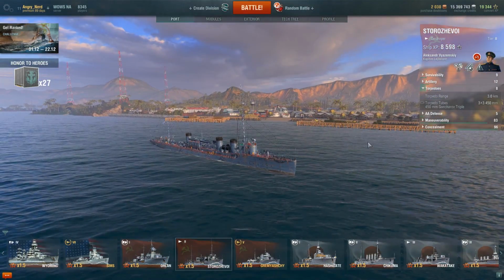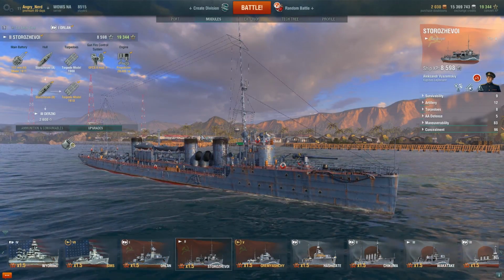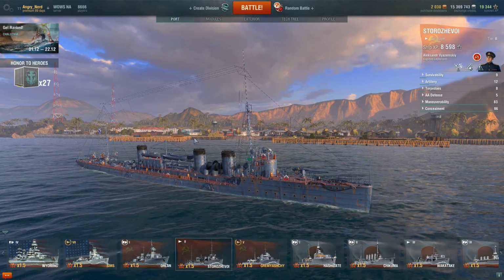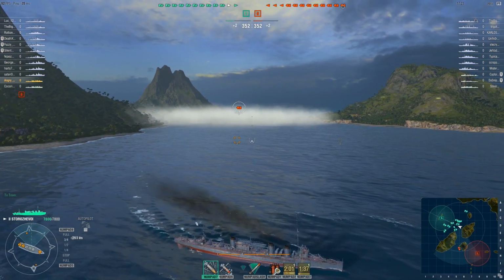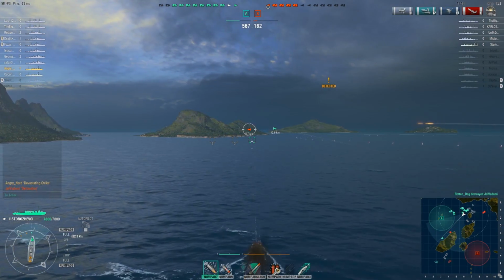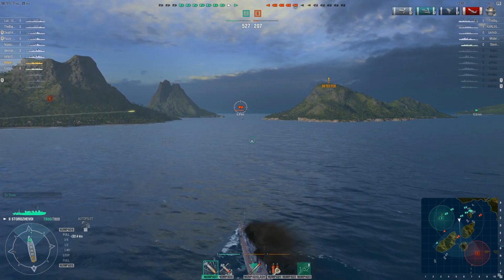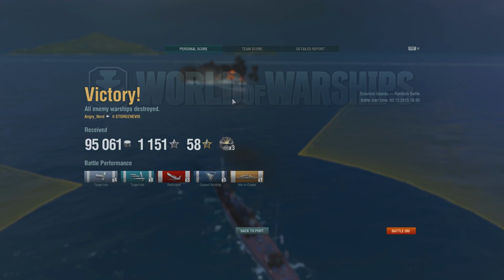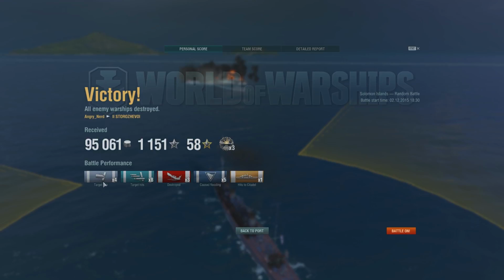World of Warships: The Storozhevoi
In this World of Warships video, I set sail in the Storozhevoi, Tier-2  Russian Destroyer.
Hey Fellow Tubers.  If you know anyone that you think might enjoy the content that I provide here, a “shout out” or recommendation would be greatly appreciated.  It takes hours for me to record, edit, render, & upload these videos, but only a second for you to hit that “Like” or “Subscribe” button, so if you Liked the Video, Please “Like it” and “Subscribe”, it will help my videos get recommended by YouTube to other viewers.